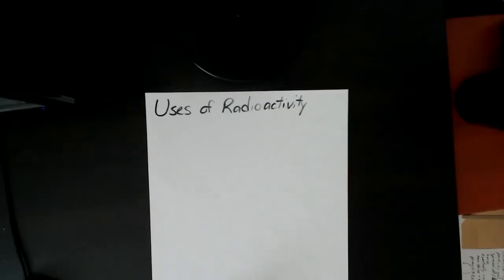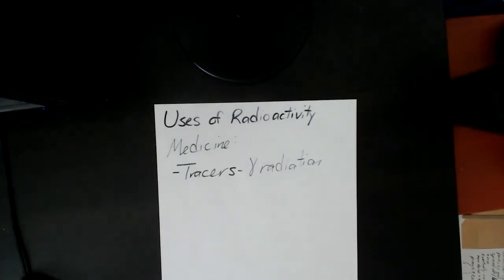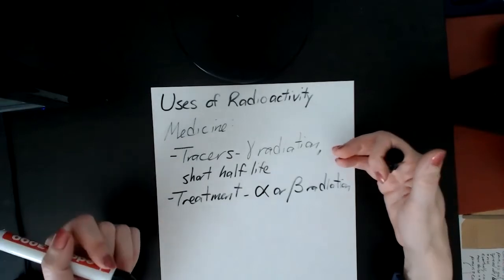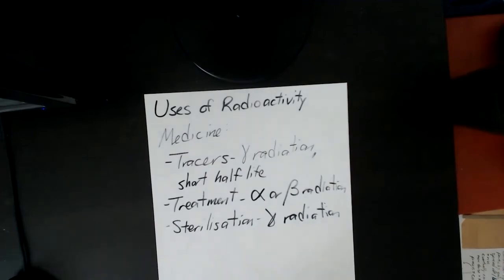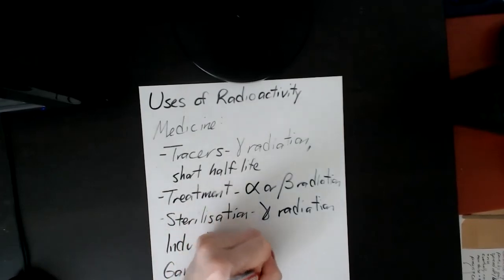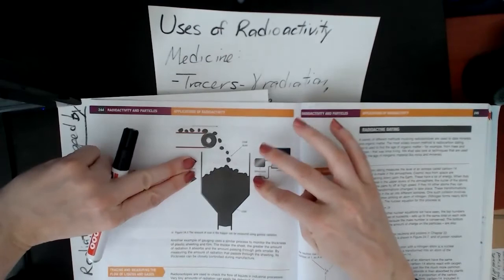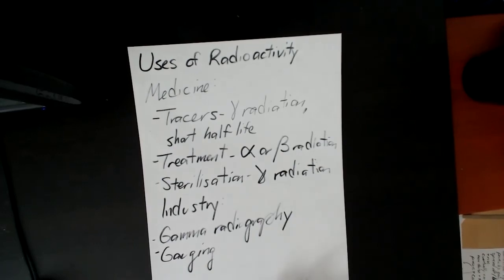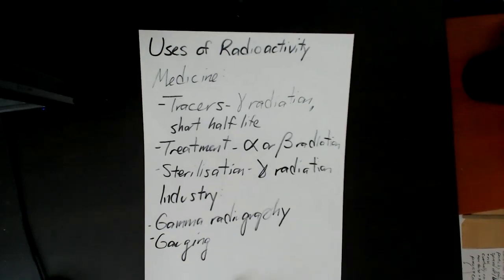Uses of Radioactivity